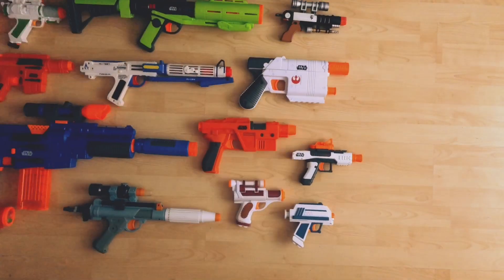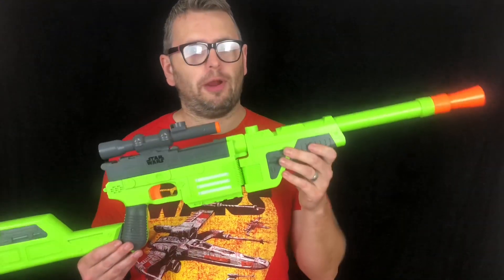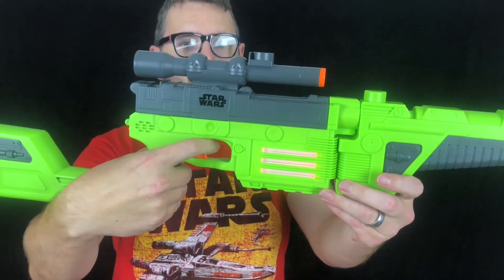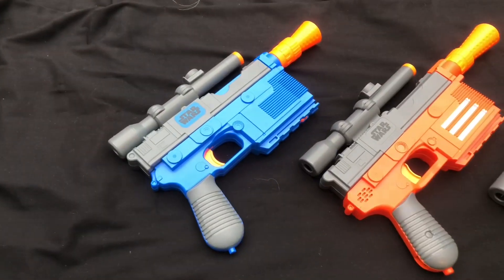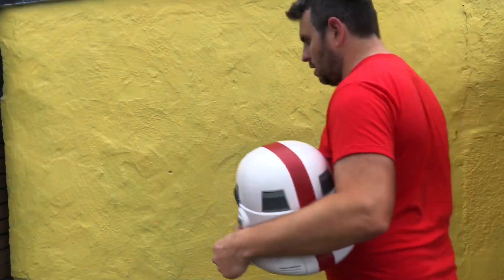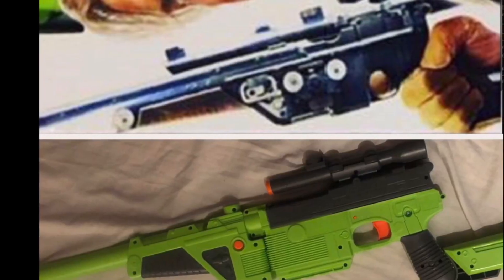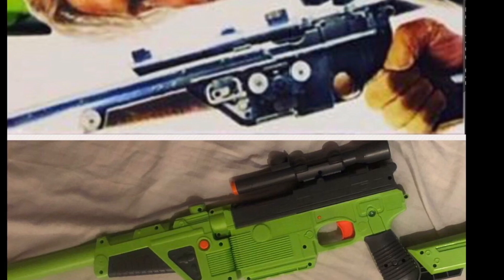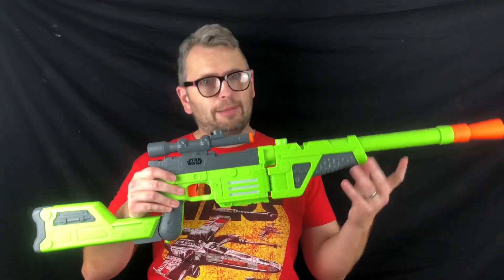REVIEW Star Wars Nerf Tobias Beckett Blaster from Solo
Review of the Tobias Beckett blaster from Solo a Star Wars story released in 2018

Star Wars toy weapon review channel for collectors, Nerf enthusiasts and cosplayers.  Content is meant for 13+ audiences

Amazon Description
The Tobias Beckett Blaster is a Nerf promotional blaster that was released in 2018 under the GlowStrike series to promote the Solo: A Star Wars Story film. It requires one AA Battery to operate it's lights and sounds. Battery is included. Includes 8 GlowStrike Darts, a shoulder stock, a barrel extention, instruction and one demo battery.

Enjoy, Scruffy Looking Nerf Hoarder